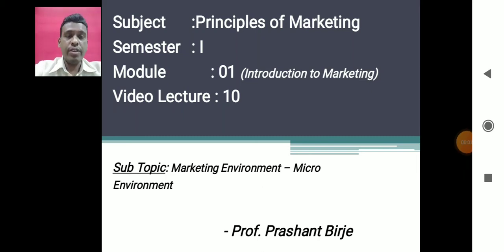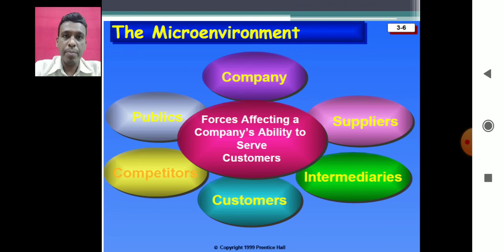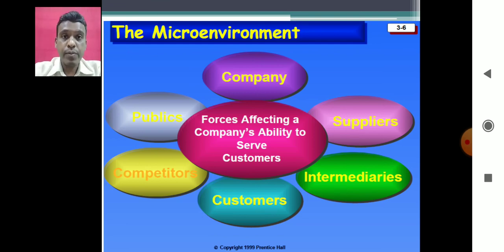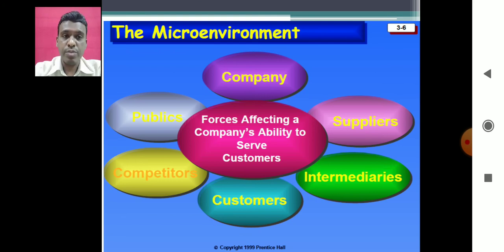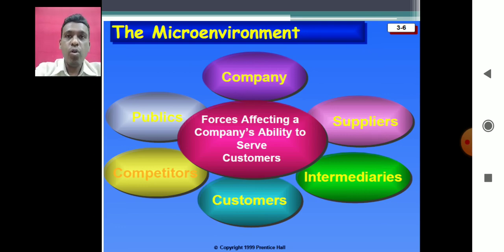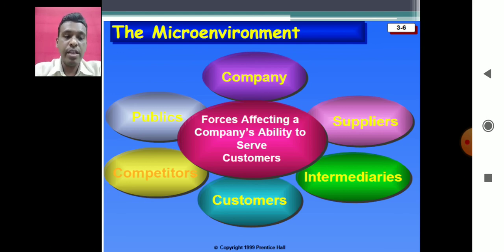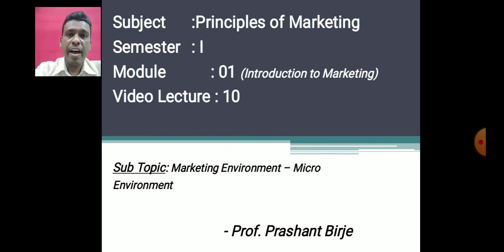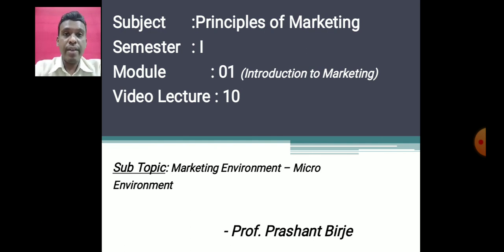1st Semester Subject: Principles of Marketing Video No-10